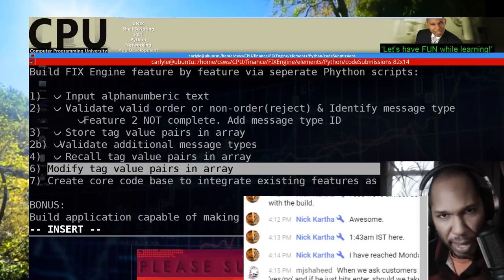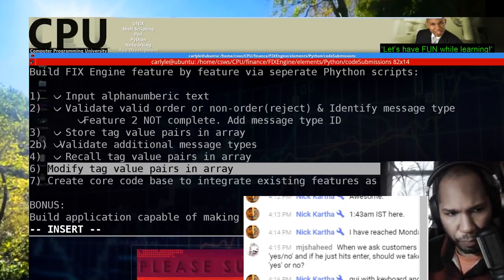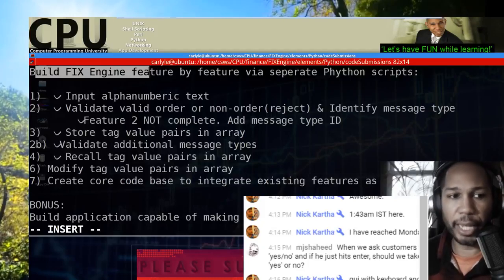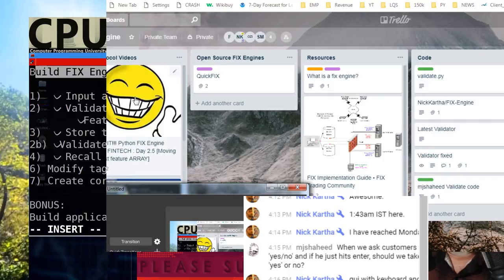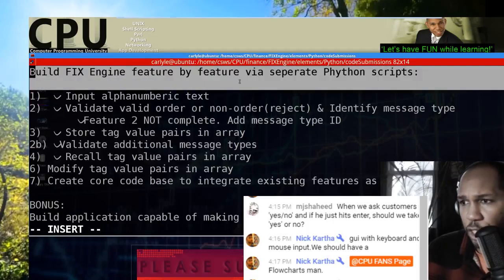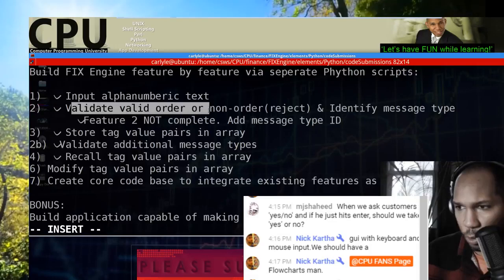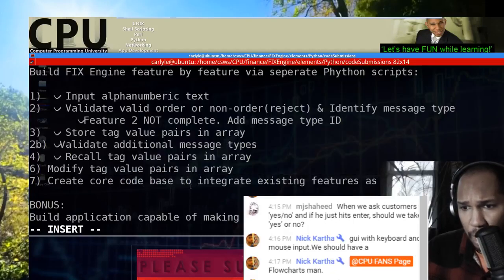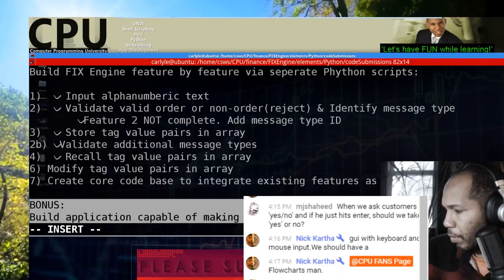FIX Engine project update for CPU channel